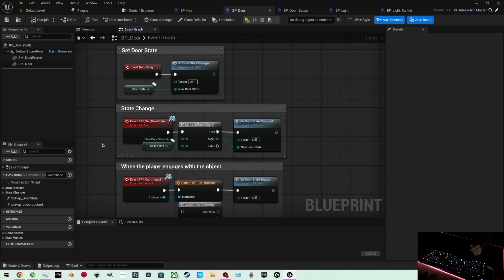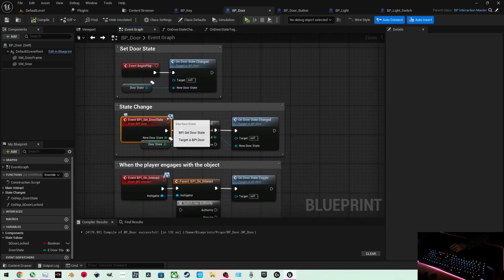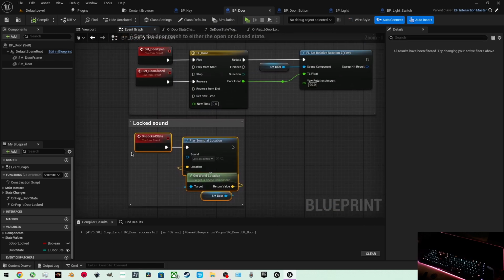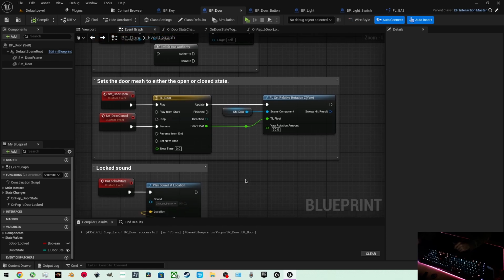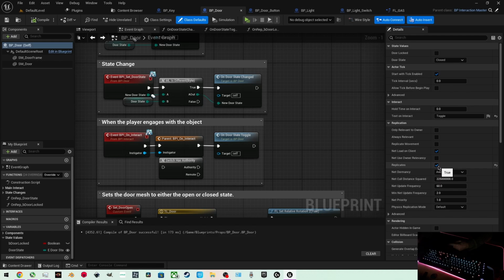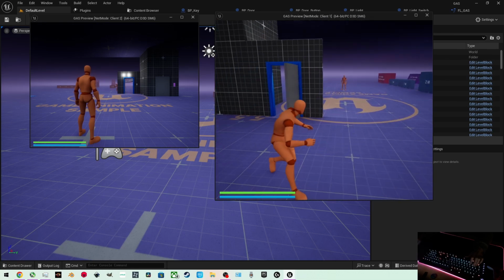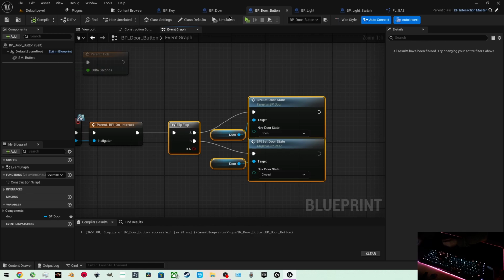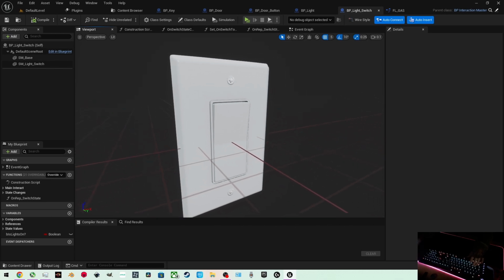Multiplayer Door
Going over how i like to set up my items for Multiplayer